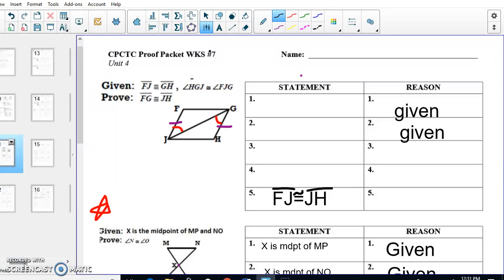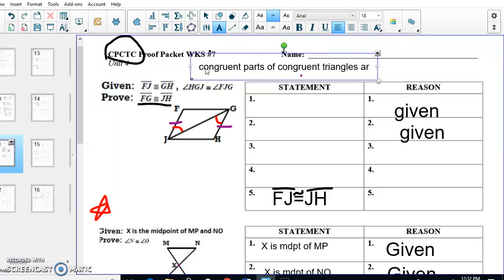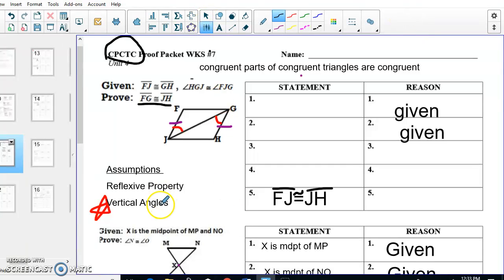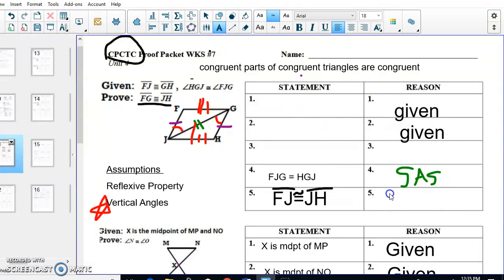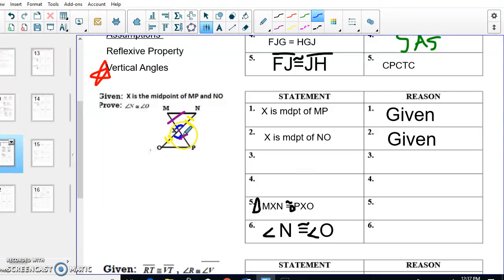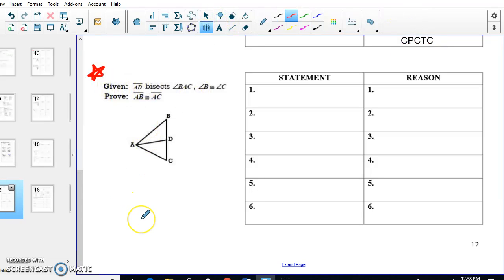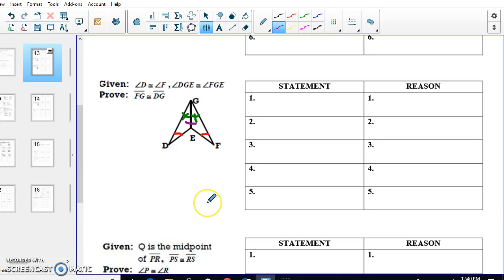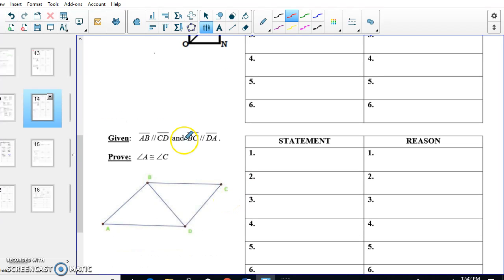CPCTC pgs 11-14 Video